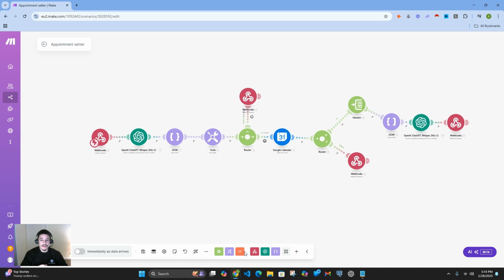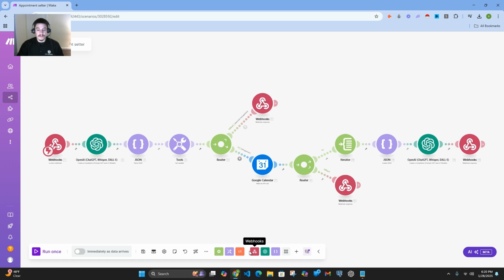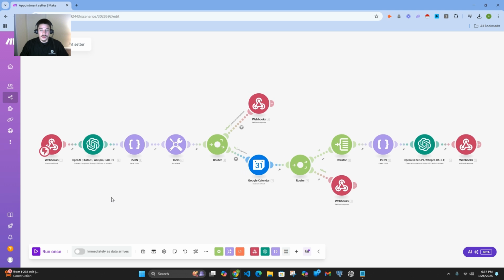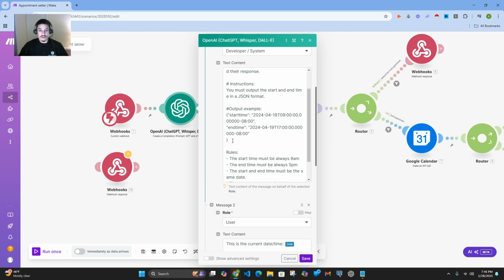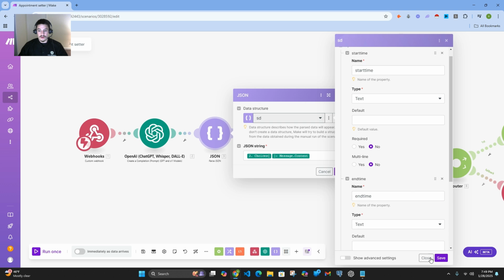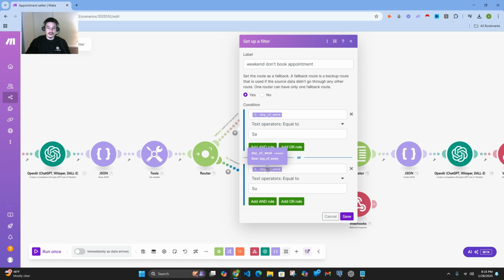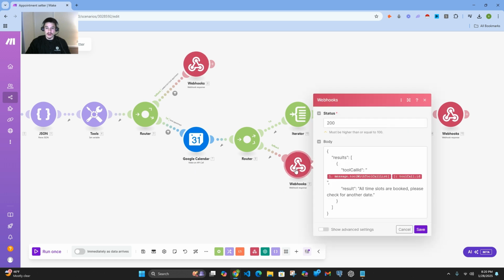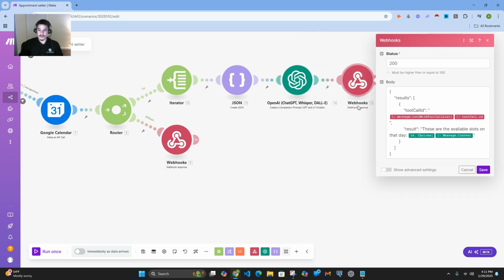Make.com Tutorial for Beginners: Automate Anything in Minutes!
🚀 Want to learn how to automate tasks without coding? In this beginner-friendly tutorial, I'll show you step by step how to use Make.com to create efficient automations that will save you time and effort.